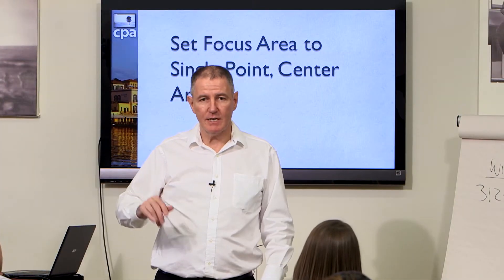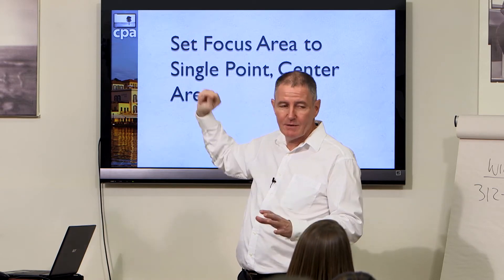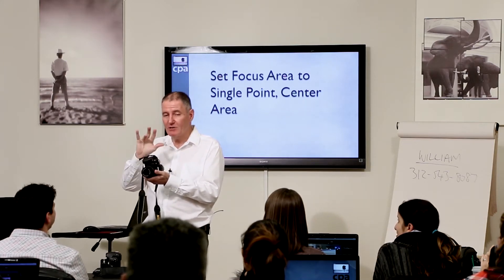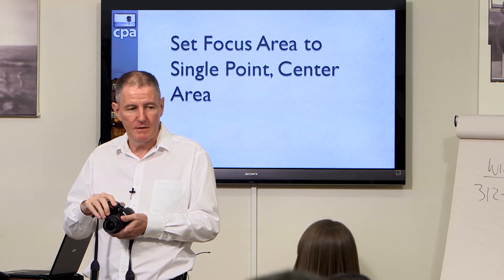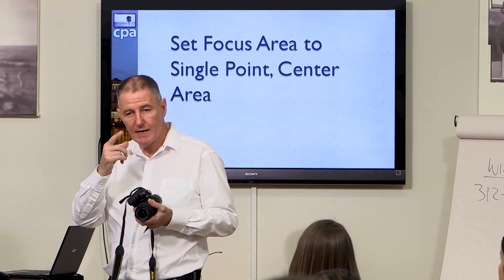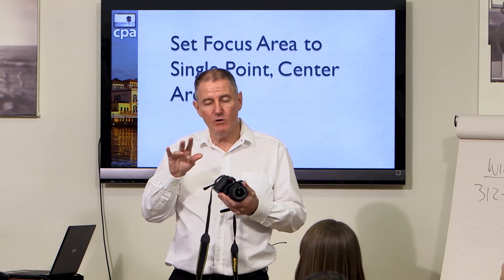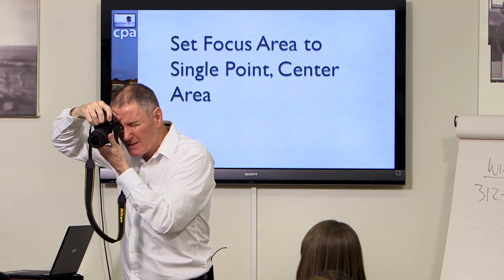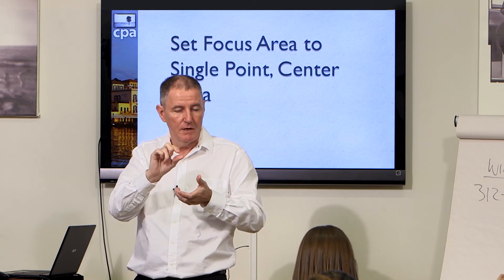Digital SLR camera autofocus class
The autofocus section of our online DSLR class